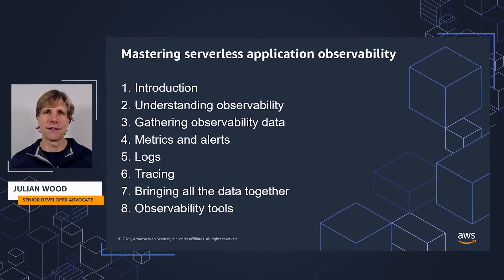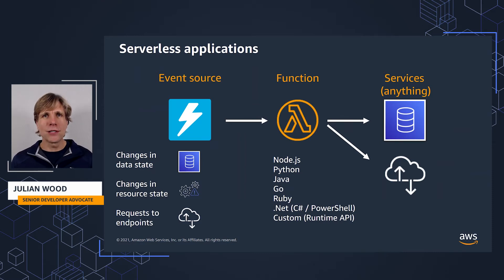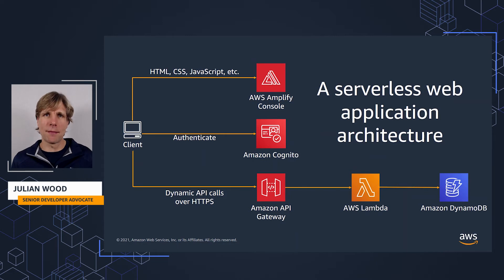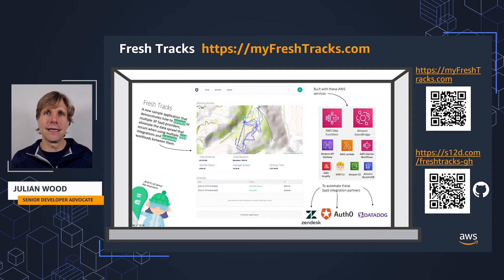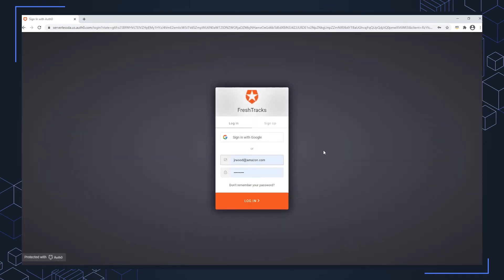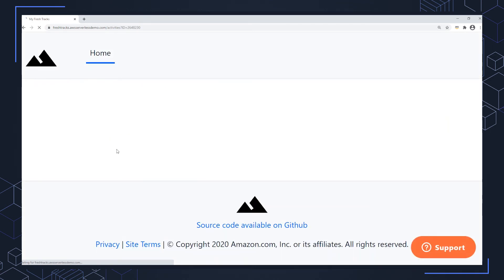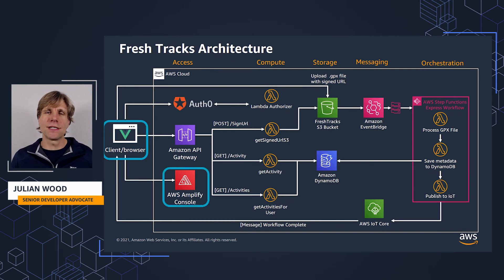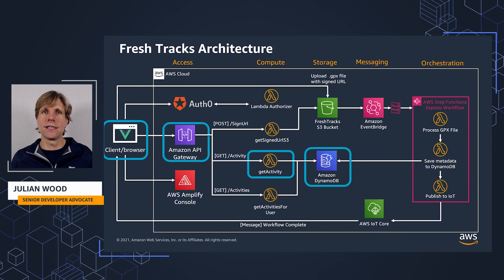Mastering Serverless Application Observability | Intro | E1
In the series, I go through adding observability to a demo serverless application which you can try yourself.
I spend a good amount of time going through what observability is to help you understand the benefits, and how it differs from monitoring, and explore the kind of data that can help give you those insights.
Then I go through how to gather and use Metrics, alerts, Logs, and Traces with the demo application, using AWS services.
And then I’ll show how you can bring all the data together to answer questions about your application, or troubleshoot an issue.
Lastly, I cover some how to integrate some observability tools into your workflows.
It’s not all slides, I’ll be showing plenty of demos and diving into code too.
Join me for Mastering Serverless Observability